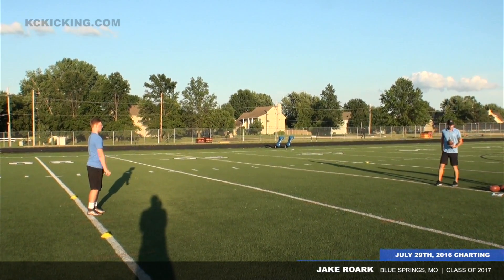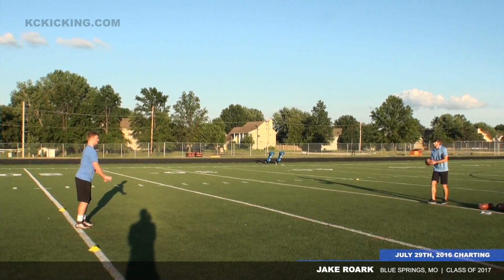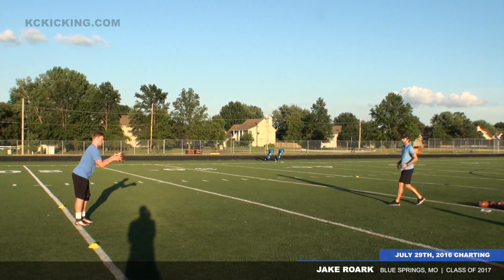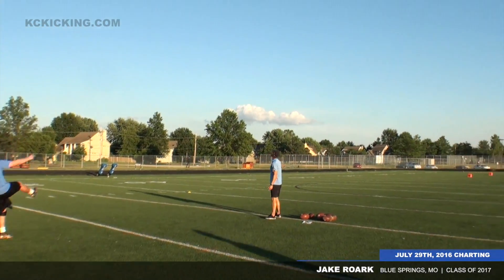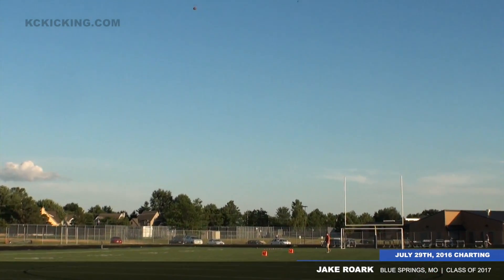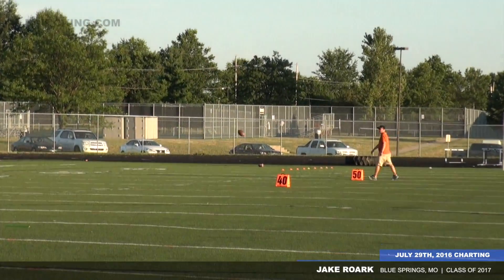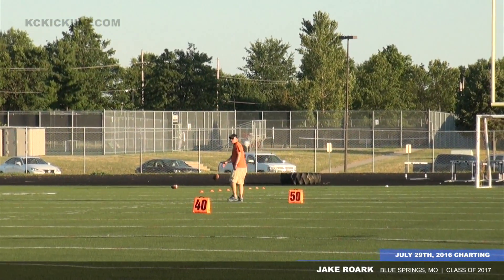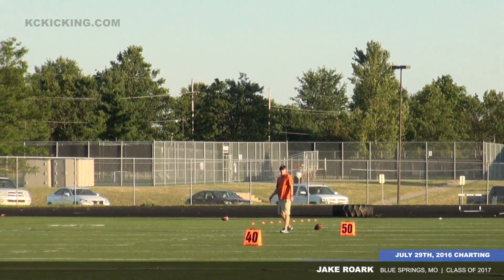Jake Roark - July 29th, 2016 Kick and Punt Charting